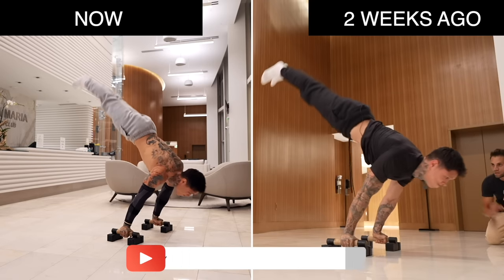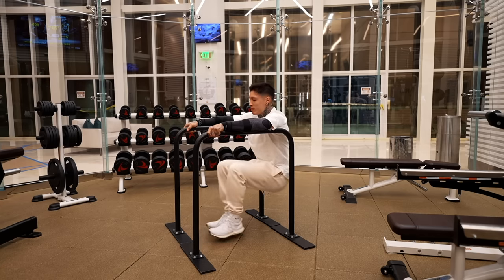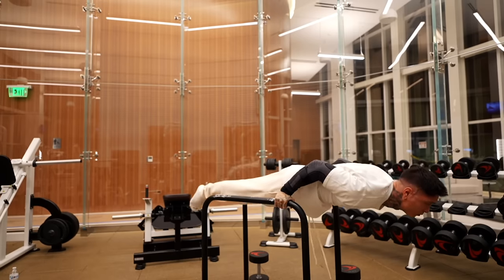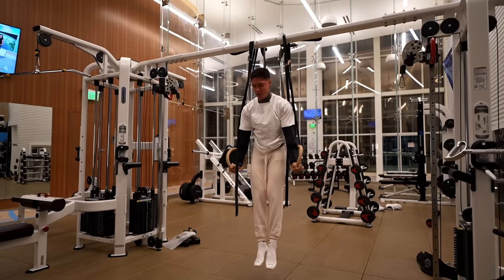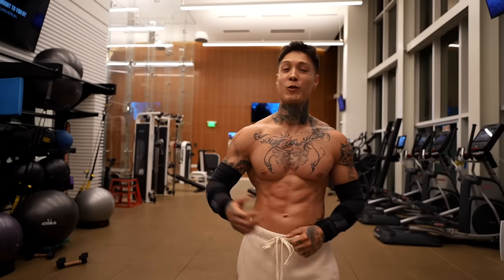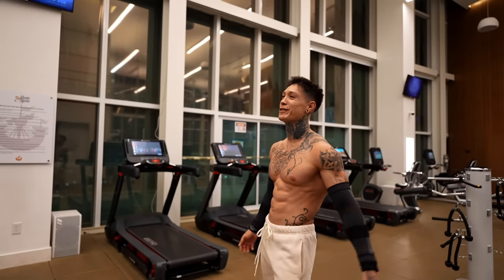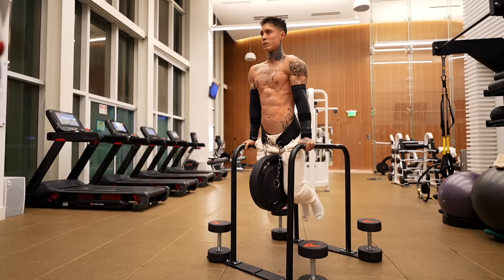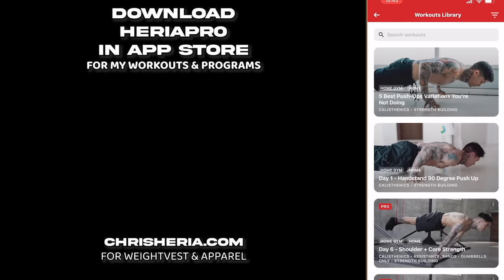NO MORE PAIN | Chest Day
Watch as Chis Heria as he continues his transformation from injured to his best self! Follow along to Chris Heria's chest workout for insane muscle and strength.